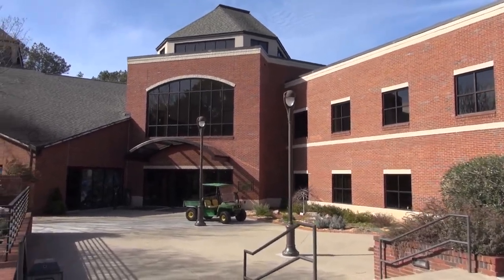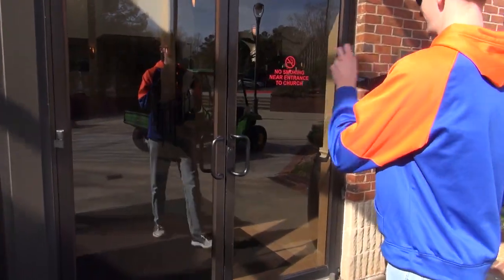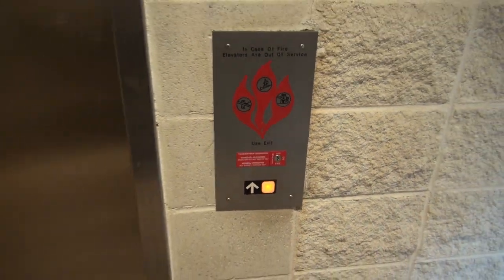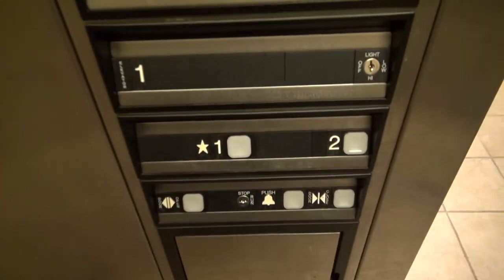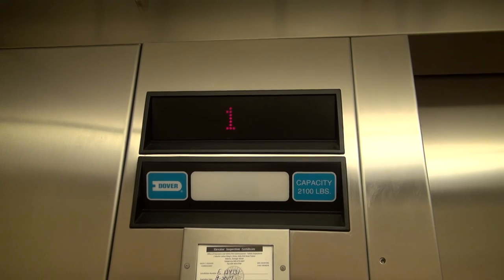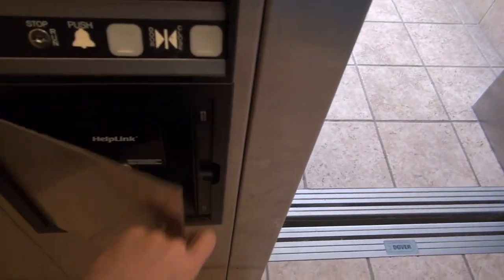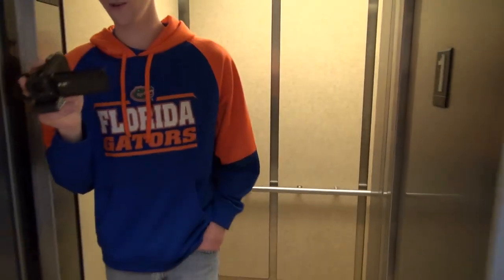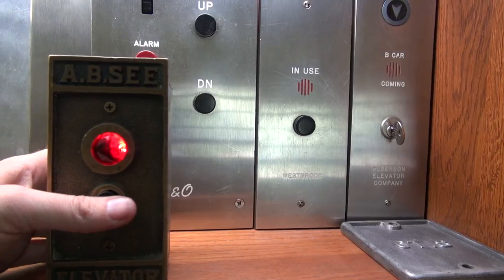Dover Hydraulic Elevator at the Transfiguration Catholic Church - Marietta, GA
(2-3-18) This is a nice Dover elevator.